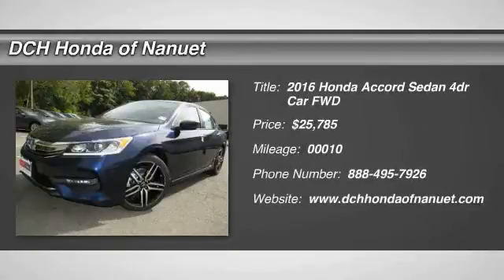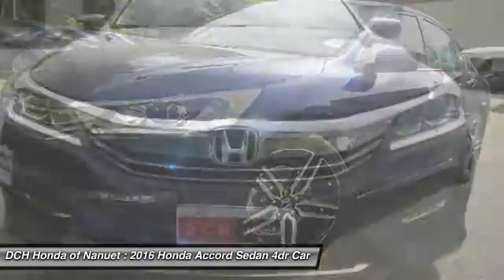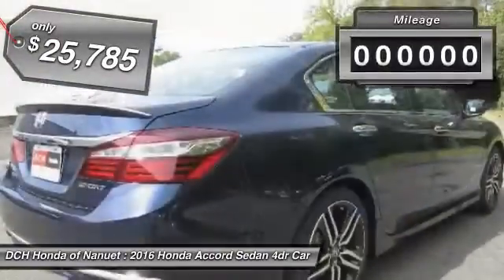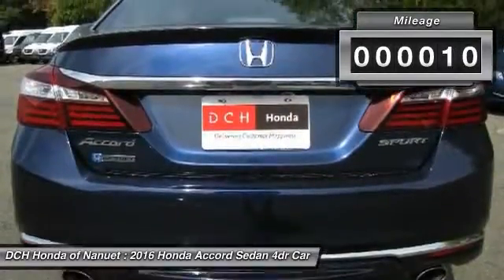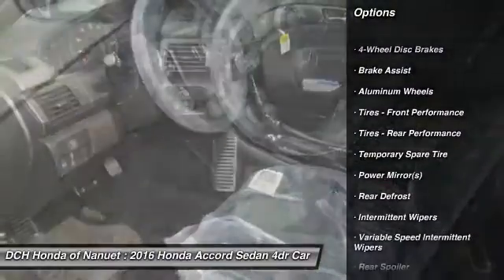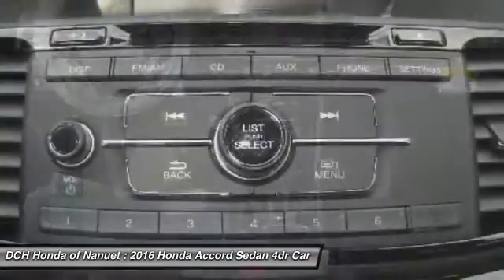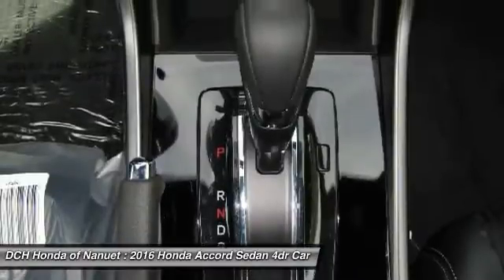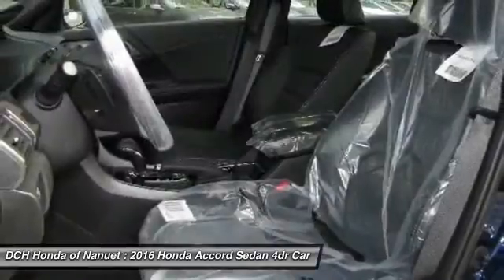2016 Honda Accord Sedan HN60201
2016 HONDA ACCORD SEDAN Nanuet, NY
Stock# HN60201

BACK-UP CAMERA, BLUETOOTH, MP3 Player, KEYLESS ENTRY, 35 MPG Highway, ALLOY WHEELS! With refined new styling in the front and the rear, you've never seen an Accord like the redesigned 2016 edition. Elegant redesigned taillights make a bold statement while available LED fog lights help in low-visibility situations. The Accord's interior is luxuriously appointed with updated accents and innovative technology. Dual-zone automatic climate control comes standard while the available leather-trimmed seats offer a sophisticated look and luxurious feel along with the comfort of a 10-way power driver's seat. The standard 8-inch high-resolution screen in the dashboard displays information relating to music and phone calls (Bluetooth and SMS text message compatibility comes standard). Opt for the upgraded system with a 7-inch touchscreen display audio with HondaLink where you can touch, pinch and swipe like a smartphone to access the available features. Power comes in the form of 2.4L engine with 185hp (189hp in the Sport trim) which is mated to either a 6-speed manual transmission or an available continuously variable transmission. There is also an available 3.5L V6 which outputs 278hp and is mated to a 6-speed automatic transmission with Sport Mode. Push the ECON button to adjust fuel-consuming systems for more efficiency. Power up with either an available push button start or remotely with your keyfob. Other available comfort features include heated front and rear seats, a one-touch power moonroof, and HomeLink Remote System. The multi-angle rearview camera allows you to get visibility with three different angles. Other optional safety features include Honda Sensing which comes with a Road Departure Mitigation System, a Forward Collision Warning, and a Collision Mitigation Braking System.